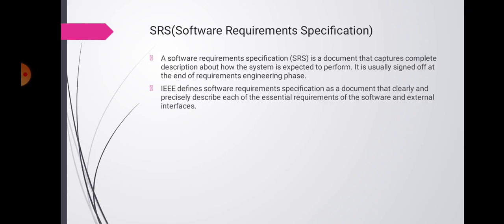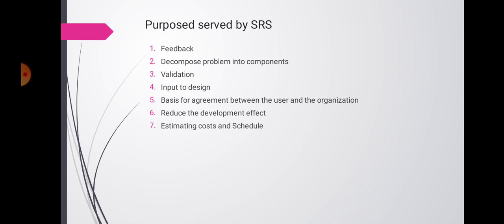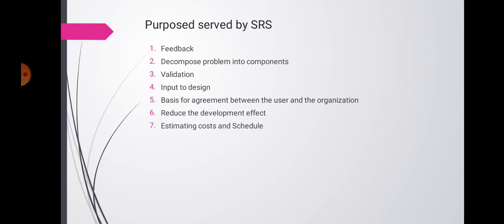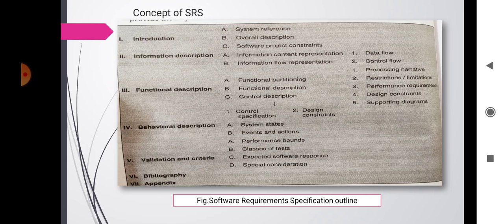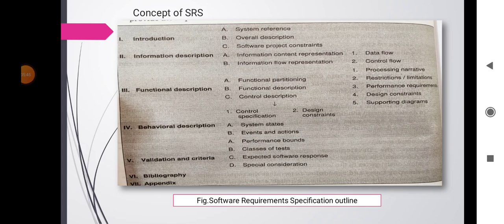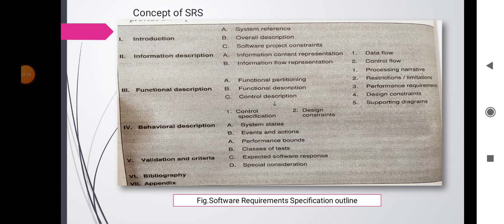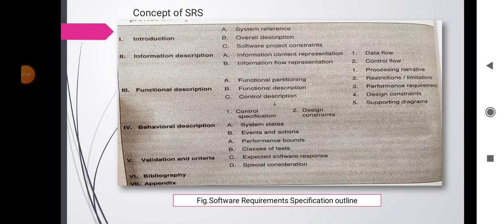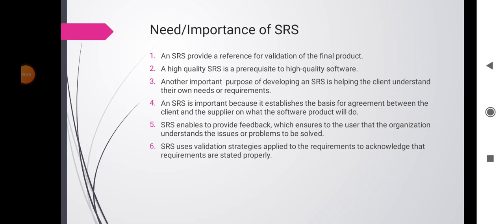S. Y. B. Sc(Comp.Sci) Software Engineering Chapter 3 Lecture 3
Software requirements specification- concept of SRS, need of SRS